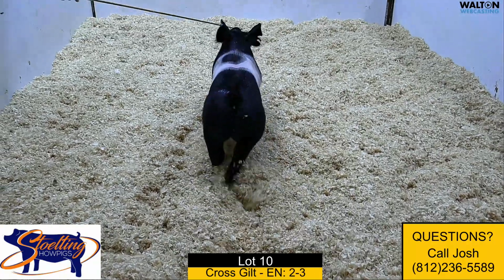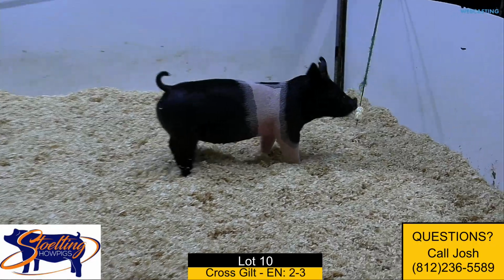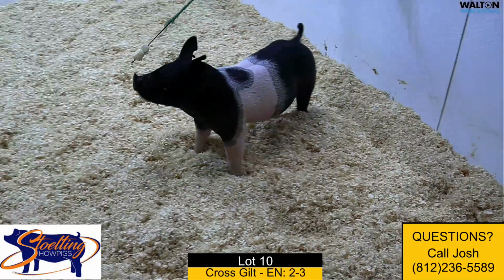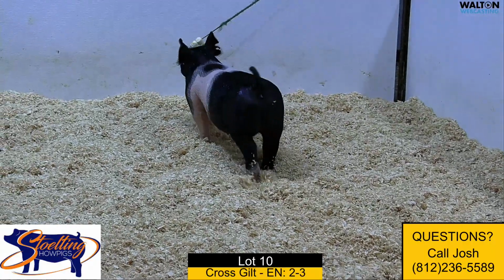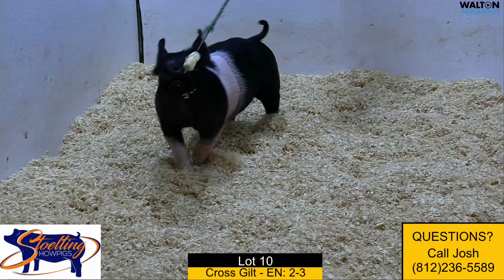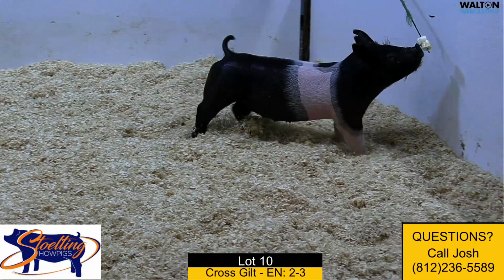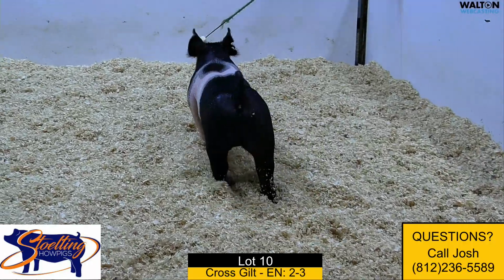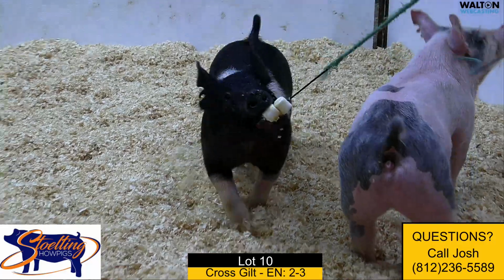Stoelting Lot 10 EN 2 3 Sale 022521